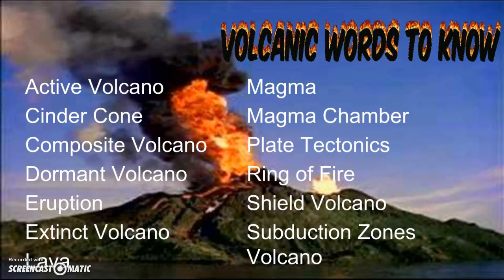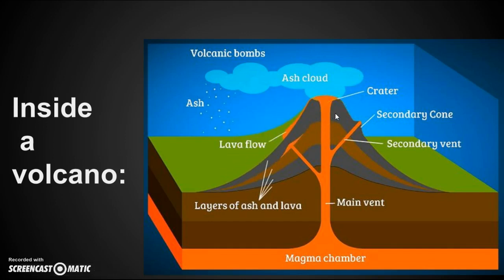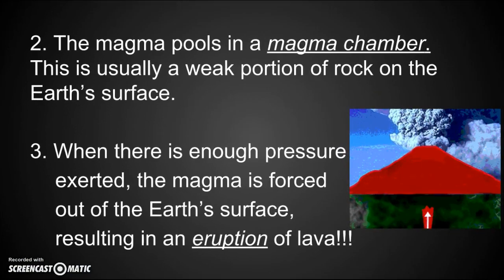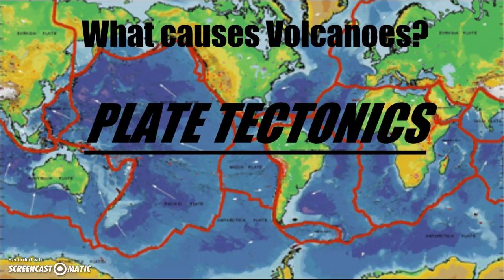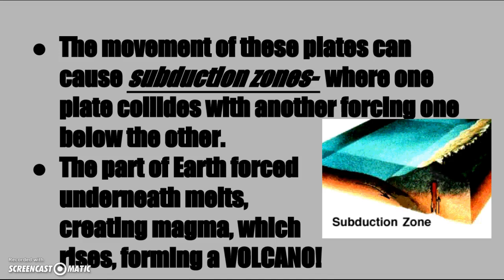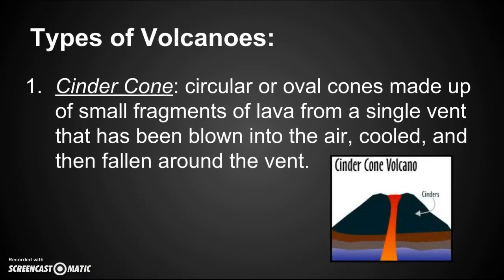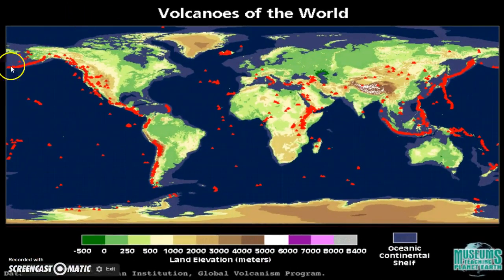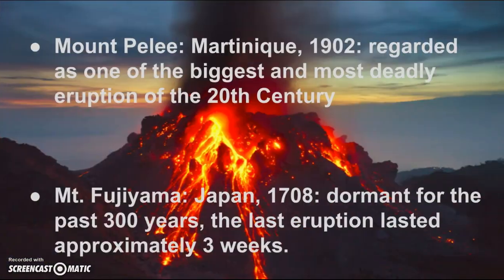Volcano lesson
Screencast volcano lesson for TEMS 303